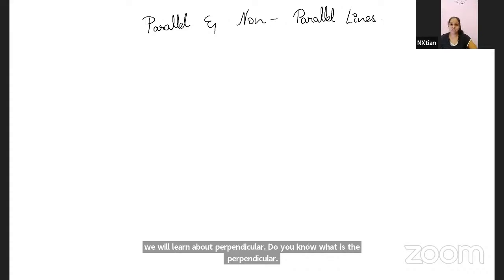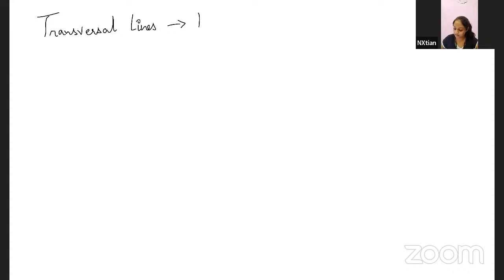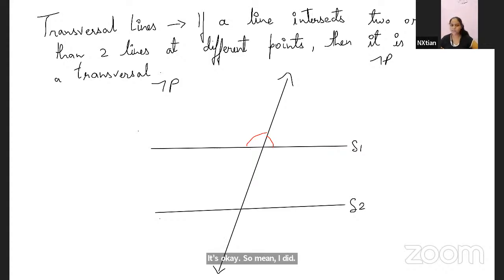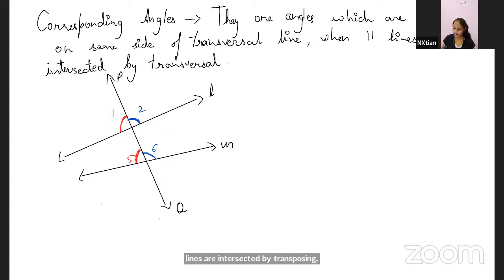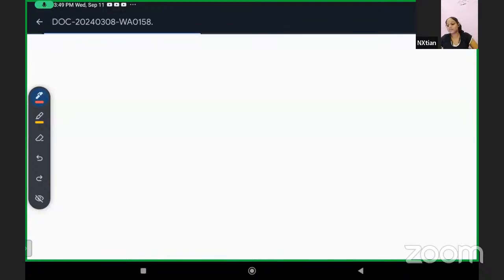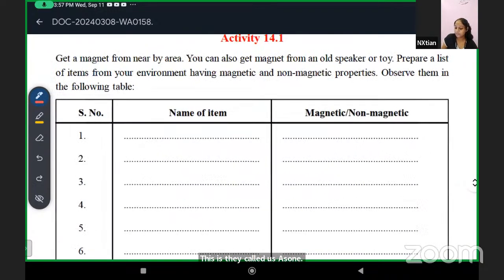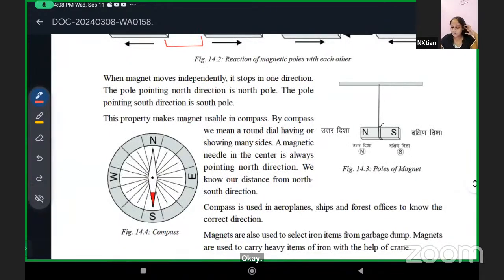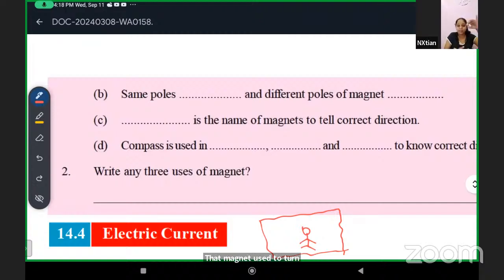nios | Level C | obe | math (ch - 11) live education science (ch - 14) 11th Sept